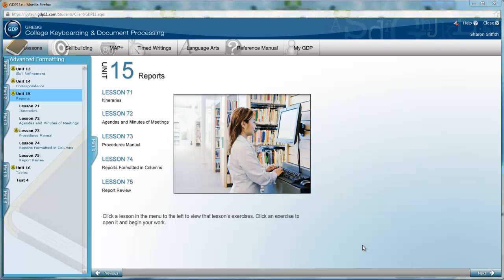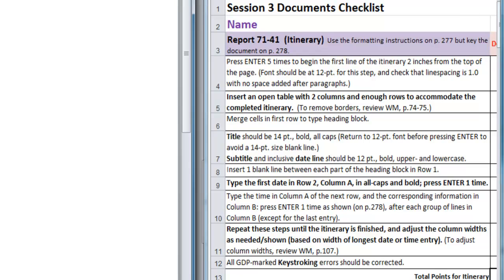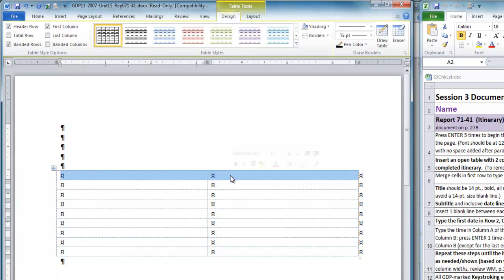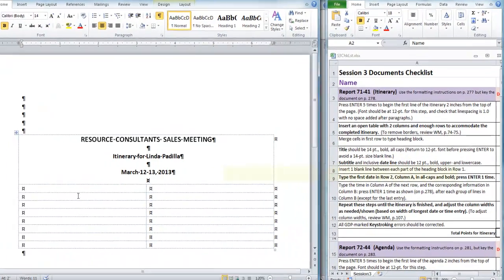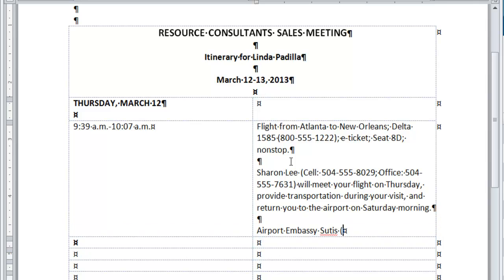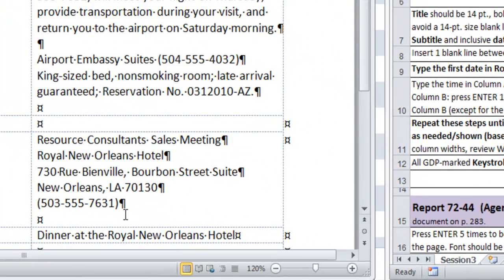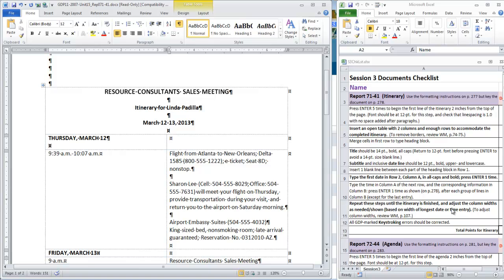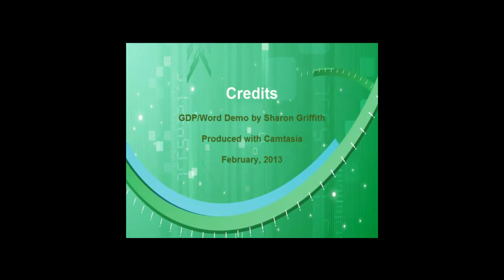Report 71-41 in Word 2010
Itinerary, using open table framework, for OFAD 119, GDP assignment